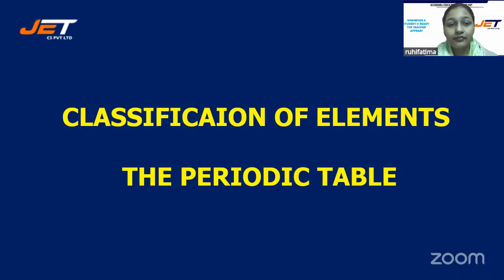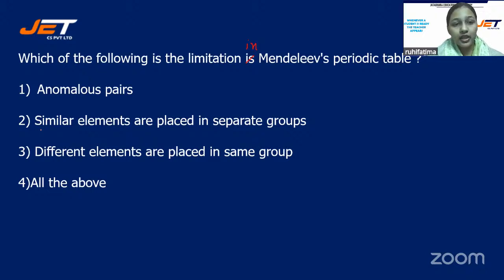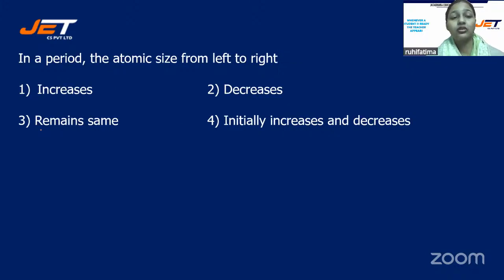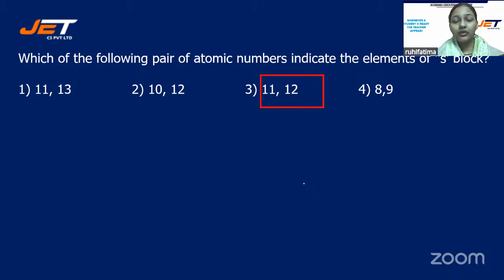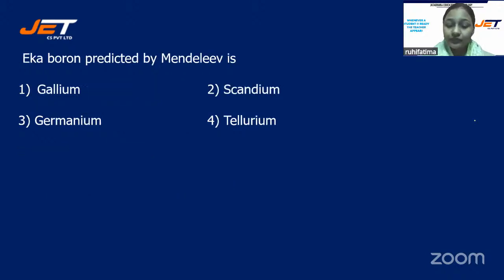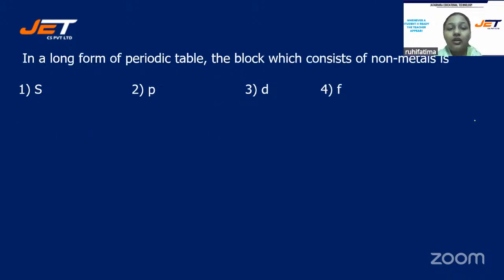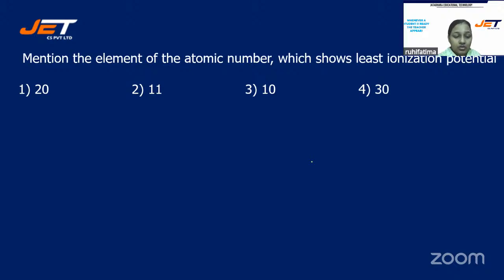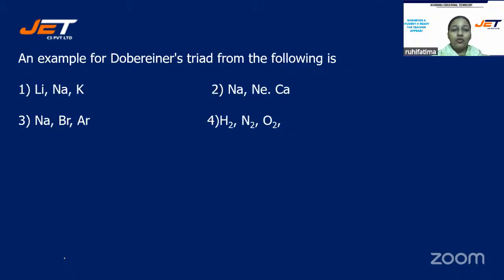DAY:50 - SSC REVISION CLASSES||TSRJC||POLYCET||JATADHARA EDUCATIONAL TECHNOLOGY||01.02.2025